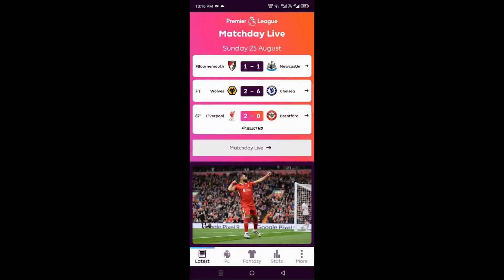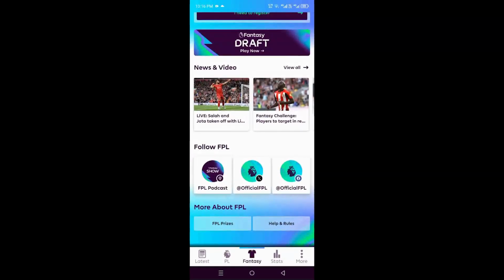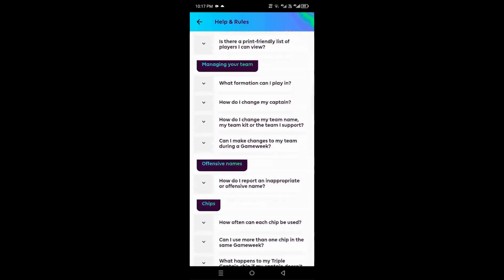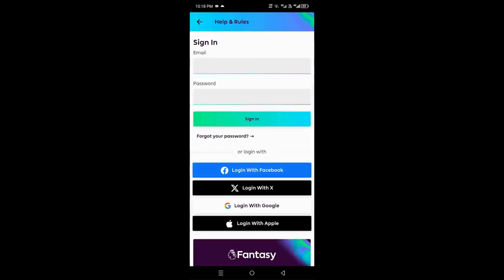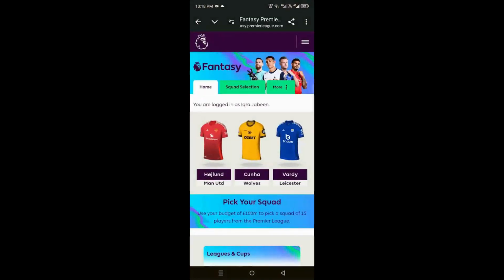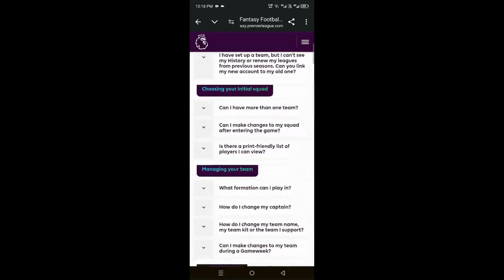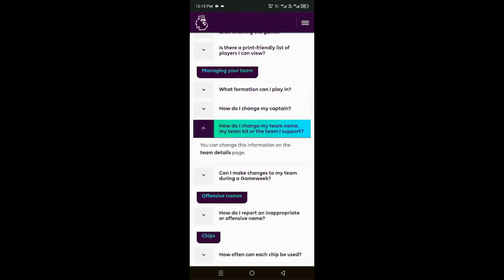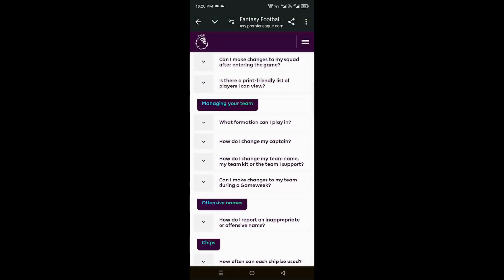How to Change Team Name on FPL App & Website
In today's video i'm going to show you how to change team name on fpl app & website, easy and simple tutorial to follow.